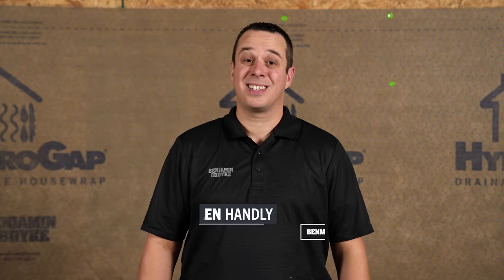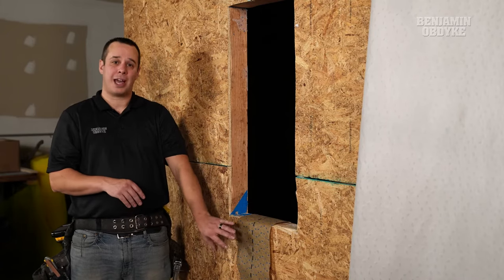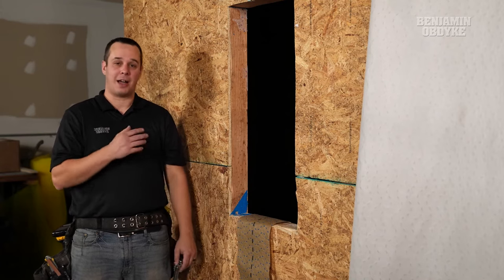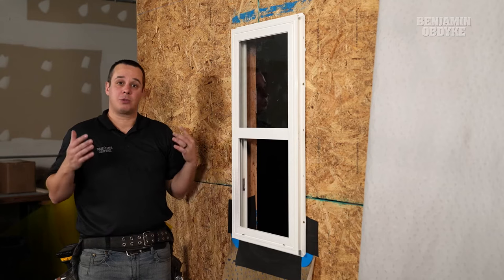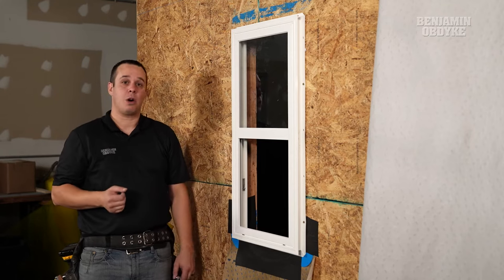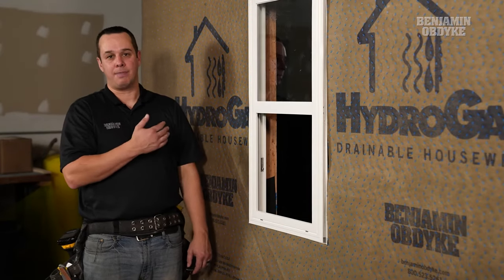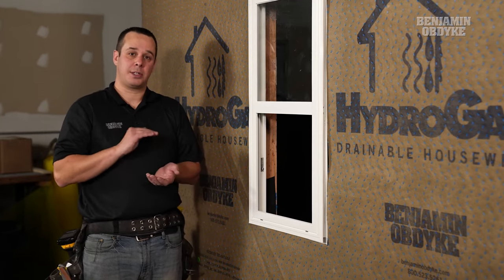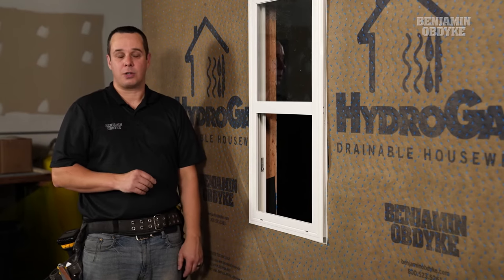HydroGap® Windows First Installation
There are several ways to approach a window installation and properly incorporate the housewrap and flashing.

Many builders will traditionally flash the rough openings before installing the windows. However, there are many factors that would lead to windows needing to be installed first: material delivery timing, weather, etc.

Learn how to properly install HydroGap with the 'Windows First Method'.